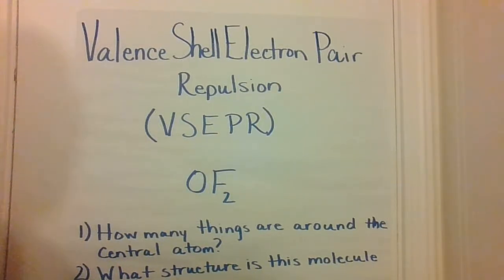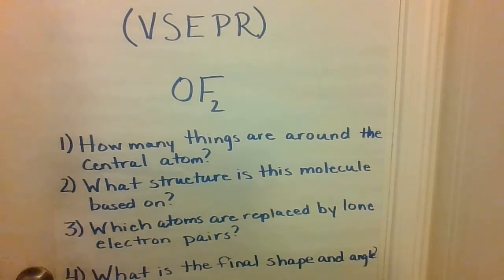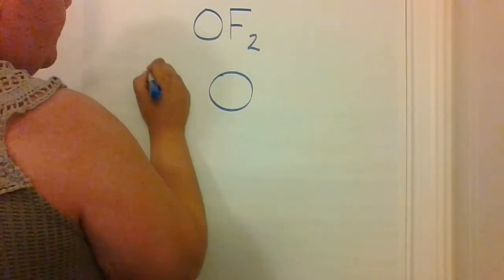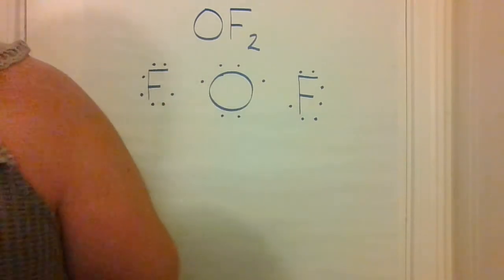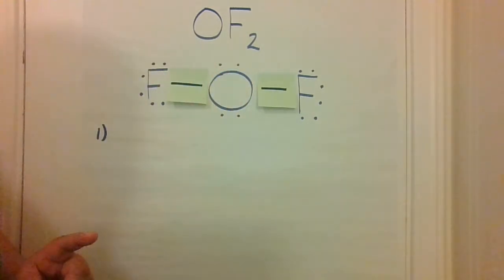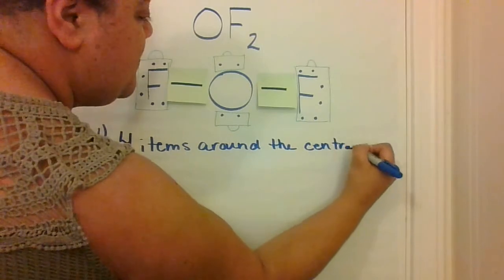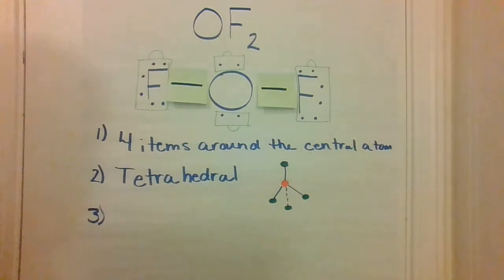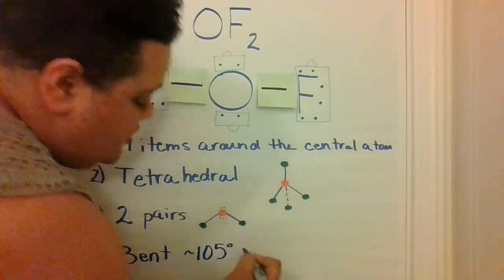VSEPR (Valence Shell Electron Pair Repulsion)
Example of one chemical compound to determine its shape.
Create the Lewis Dot structure THEN...
Four important questions to solve:
1) How many items surround the central atom?
2) What shape is the structure based on?
3) How many atoms are replaced by lone electron pairs?
4) What is the final shape and the angle?